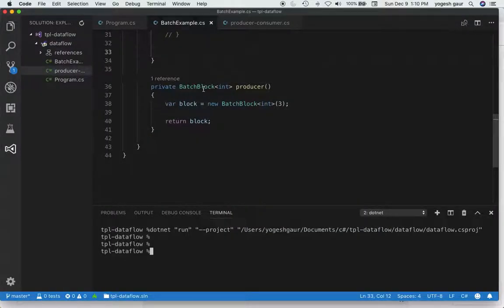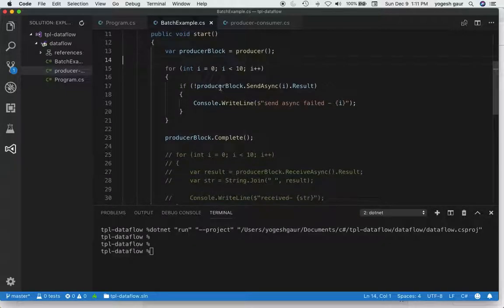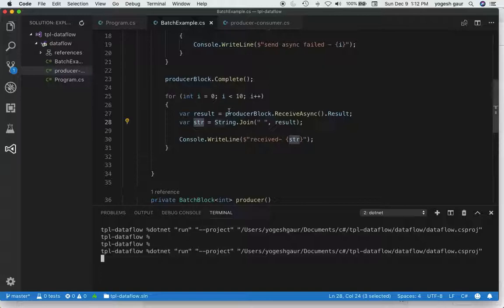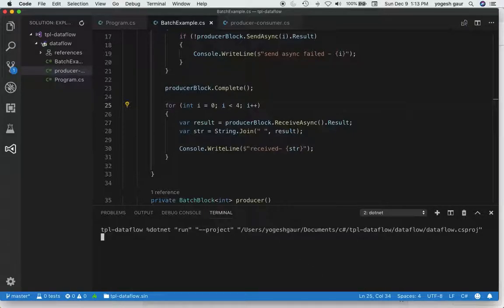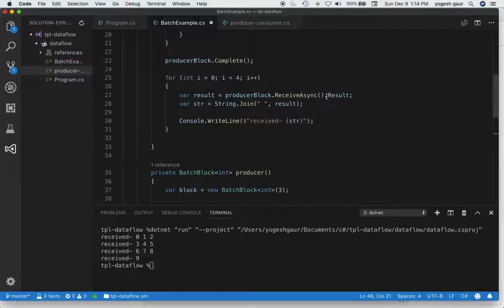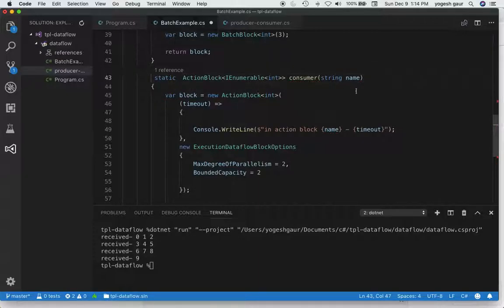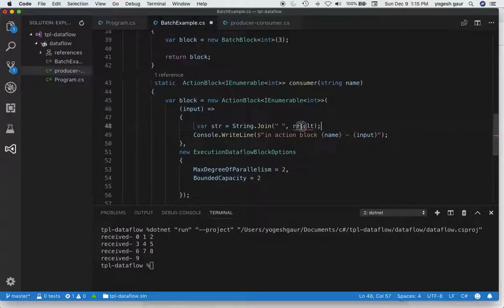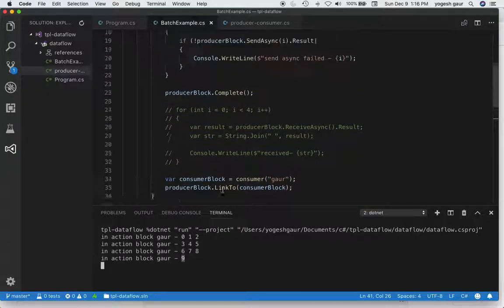TPL Dataflow BatchBlock in 7 min